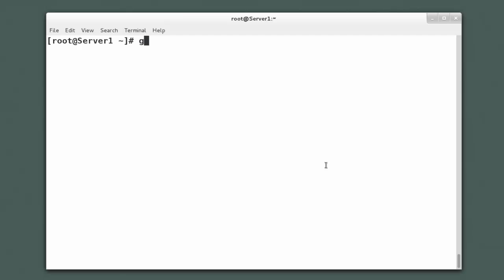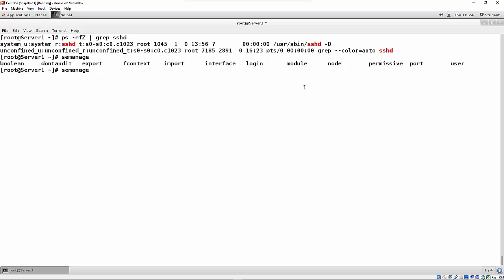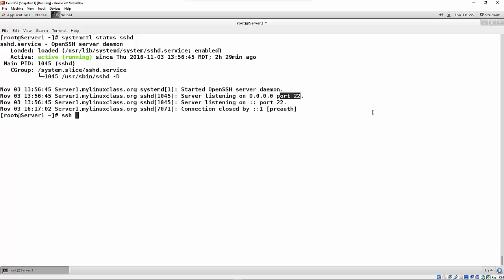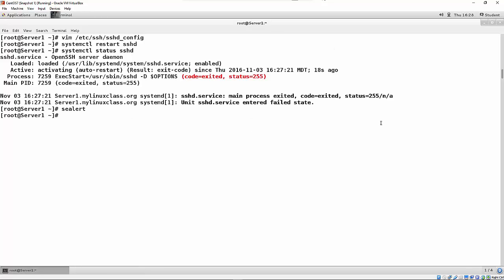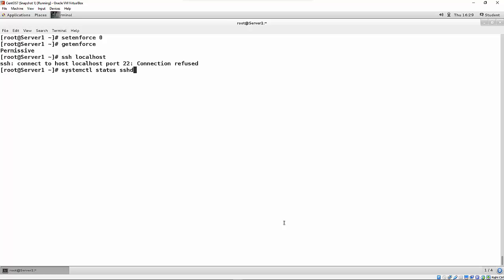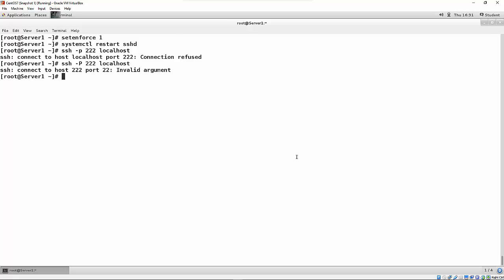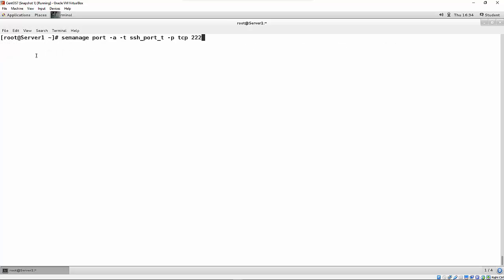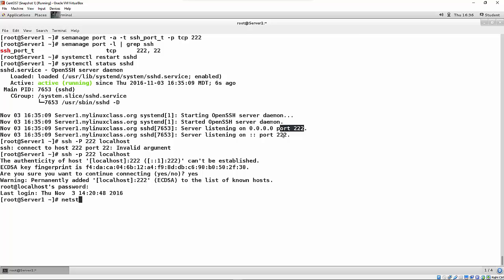Selinux Fundamental Part IV